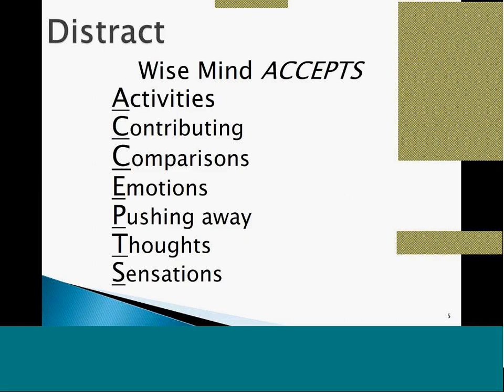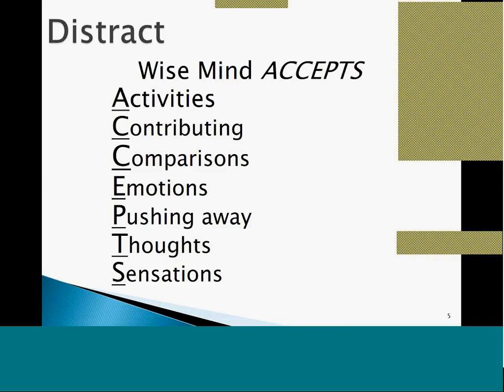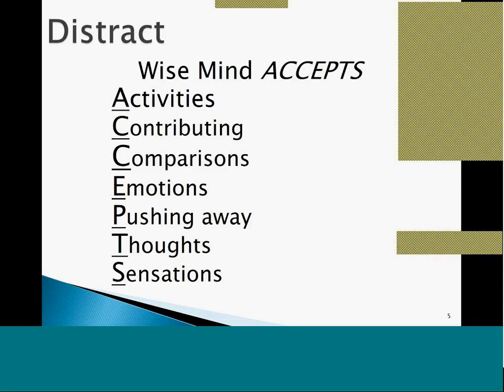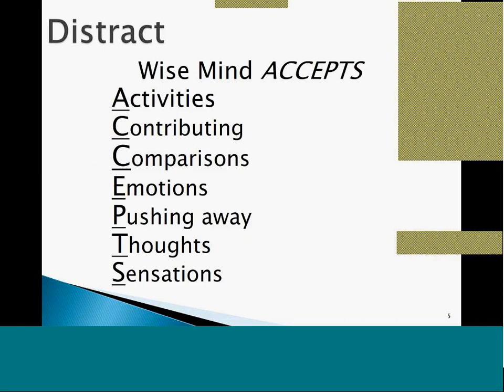Wise Mind ACCEPTS